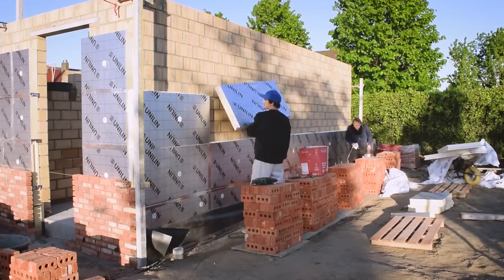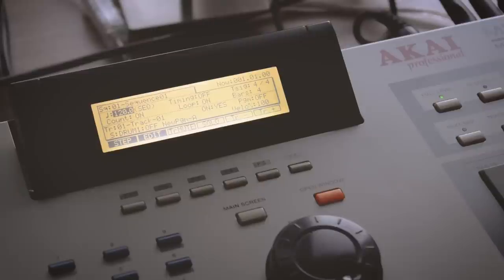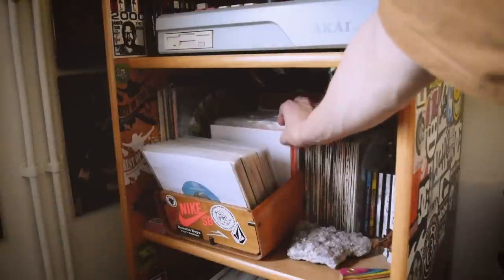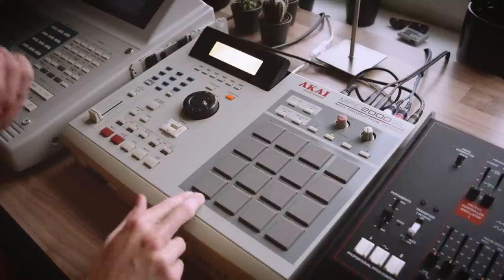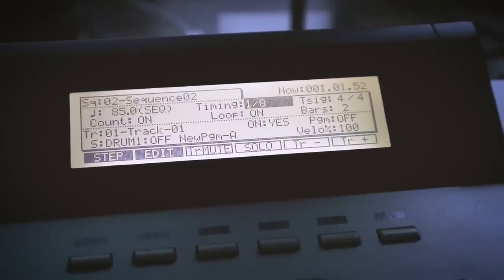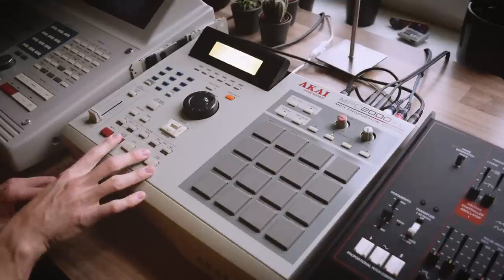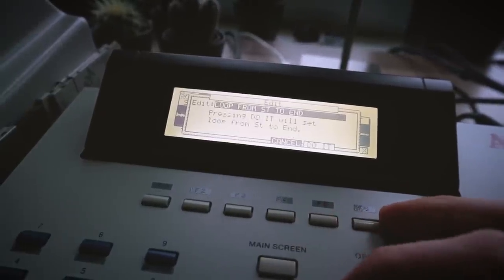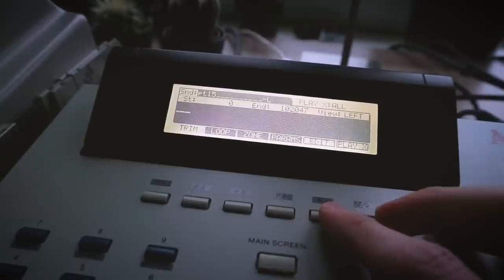Sunday's Sampling Session #3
Sample was used by Cypress Hill -Cock The Hammer, I know!
My new music studio will be ready in about 5-6 weeks, more videos will be coming once I'm fully settled!

0:00 - Intro + Progress of the new studio
0:50 - Sample I'm going to use
1:30 - Drums first
1:58 - Recording the drums
3:12 - Adding the bass
3:55 - Redoing the drums
4:12 - Adding samples
5:18 - More sample variations
6:43 - Recording main female vocal sample
7:45 - Adding a male vocal sample
8:49 - Filtering the female vocal
9:47 - Recording into Studio One
10:10 - Adding ambient sounds
10:25  - Final beat with visuals